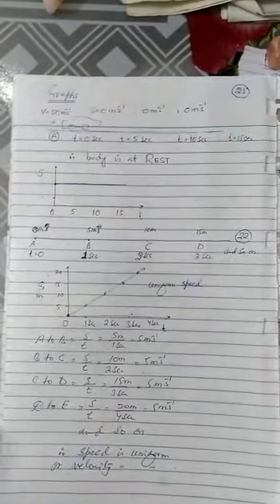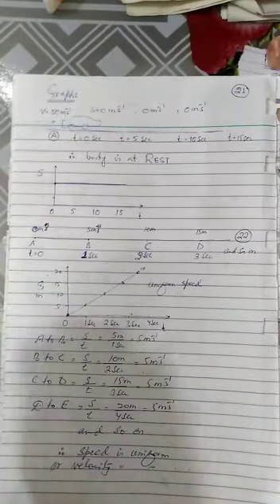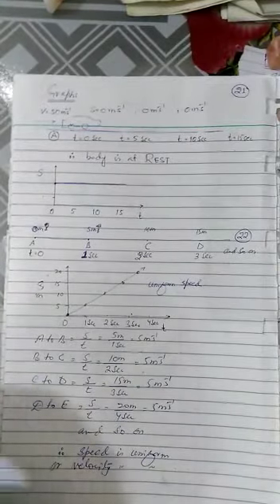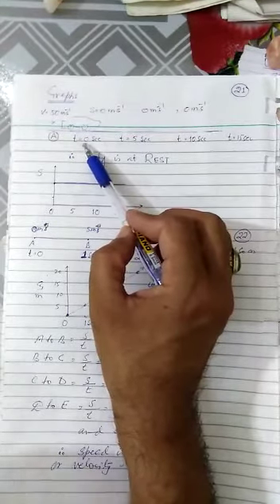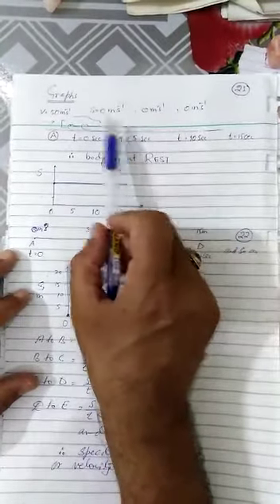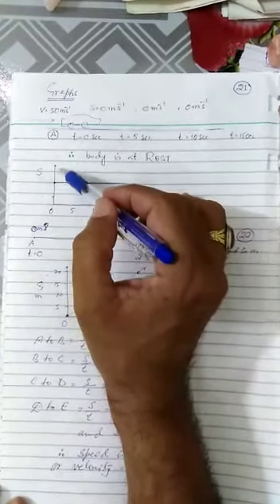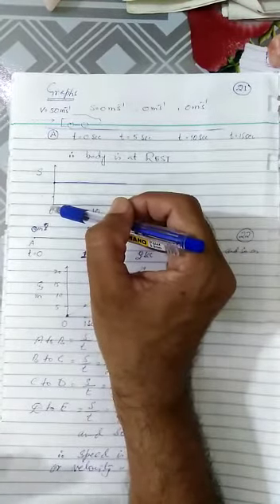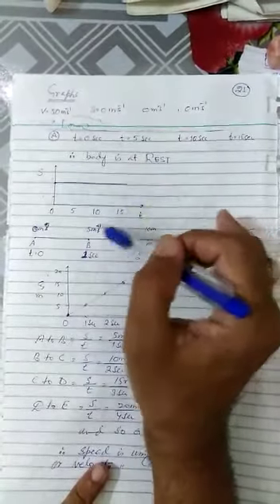class 9 physics ch 2 lecture 19